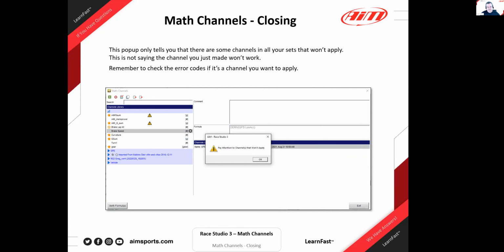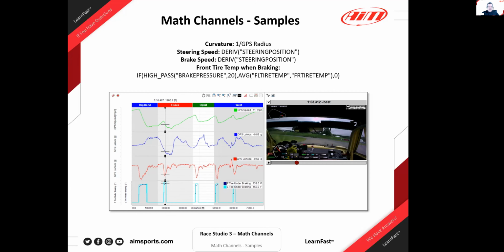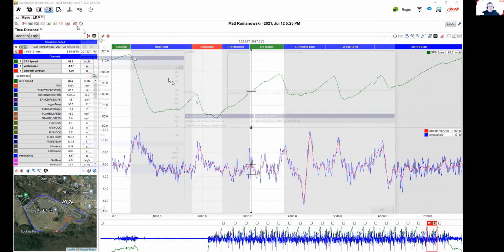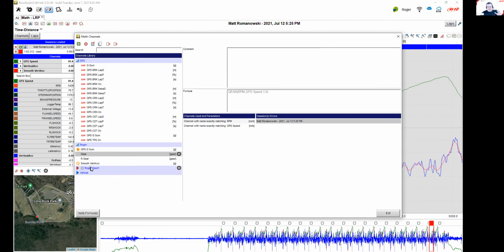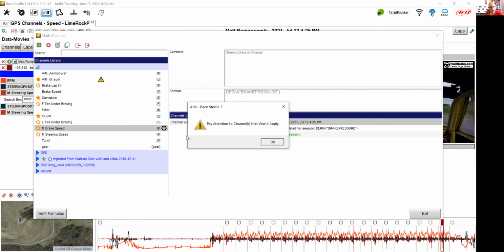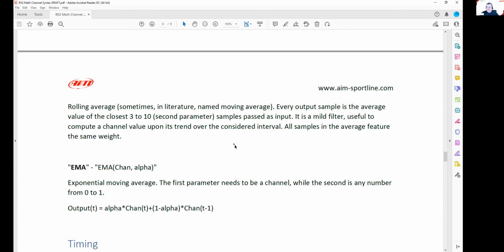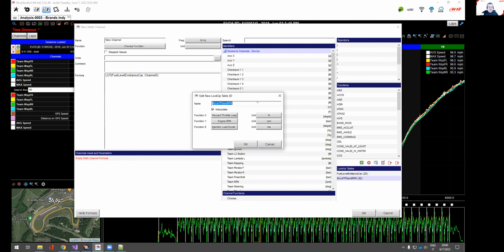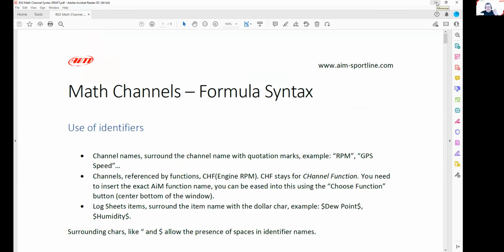3-23 Practical RS3 Math Channels with Emiliano Bina and Matt Romanowski - 6/07/2022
In this live webinar, Emiliano Bina (AiM Sportline), Matt Romanowski (TrailBrake.com) and Roger Caddell (AiM Sports National Training Manager) discuss the Race Studio 3 Math Channel function introducing some new functions and with several practical examples.

TrailBrake Matt's Instagram:  @TrailBrakeMatt